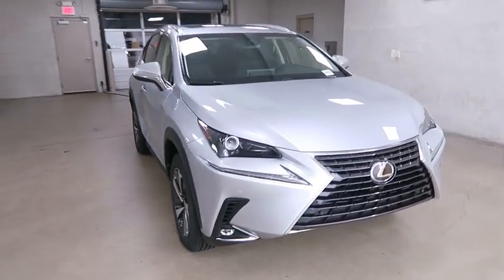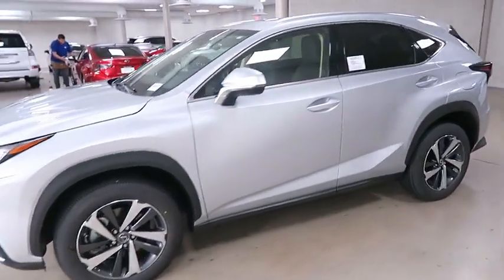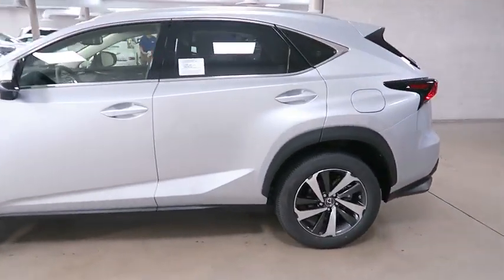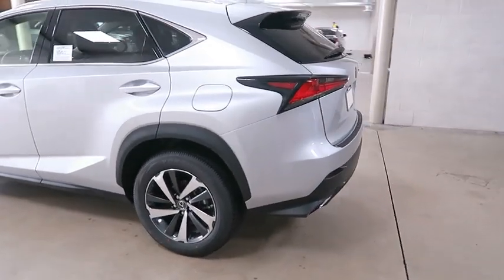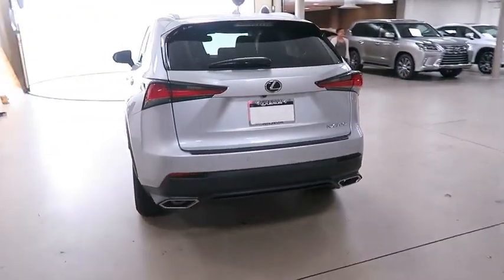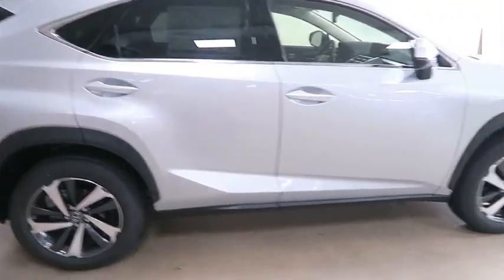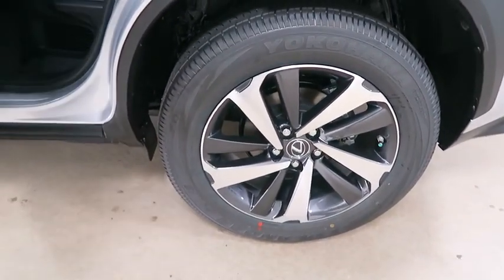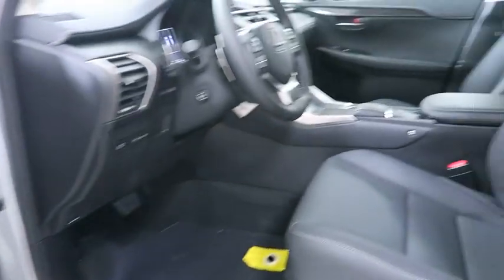2019 Lexus NX Atlanta, Brookhaven, Dunwoody, Decatur, Sandy Springs, GA 2191176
Silver Lining Metallic New 2019 Lexus NX available in Atlanta, Georgia at Lexus of Atlanta. Servicing the Brookhaven, Dunwoody, Decatur, Sandy Springs, GA area.